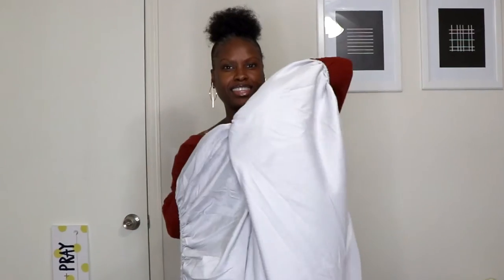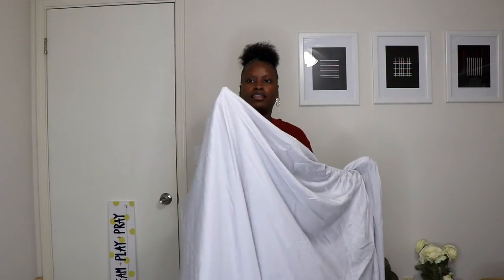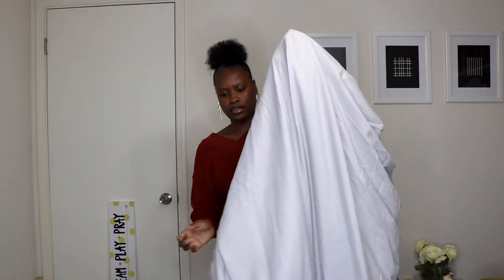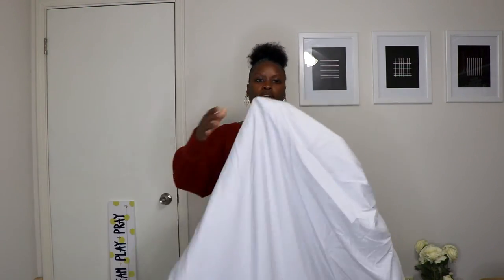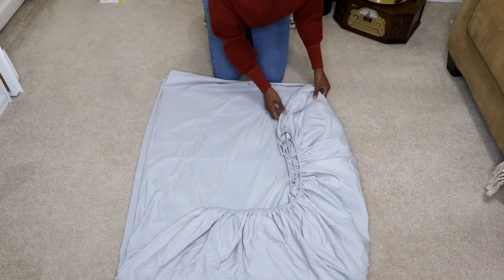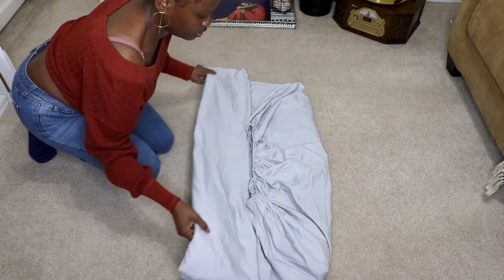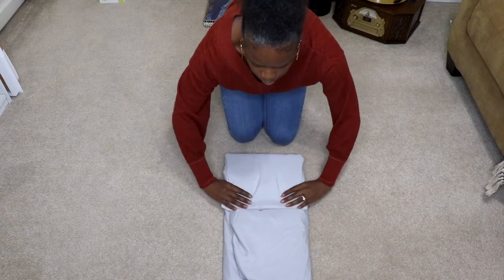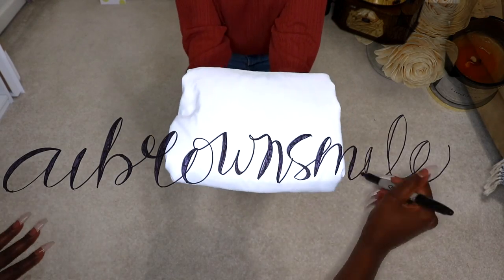aibrownsmile | How to Fold a Fitted Sheet the EASY Way! A Step-by-Step Guide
Hey Smileys hey!! Folding a fitted sheet isn't as complicated as you may think even with it's elastic edges. Bid farewell to scruched-up, wrinkled, fitted sheets! This video shows you the easy way to fold a fitted sheet step-by-step for a nice neat fold.

XoXo,
AI

smil·ey
/ˈsmīlē/